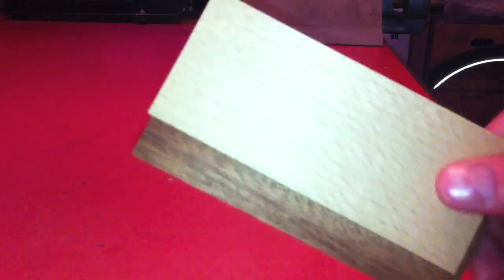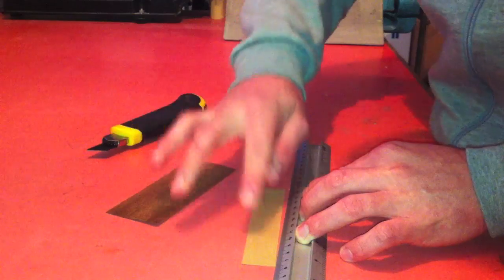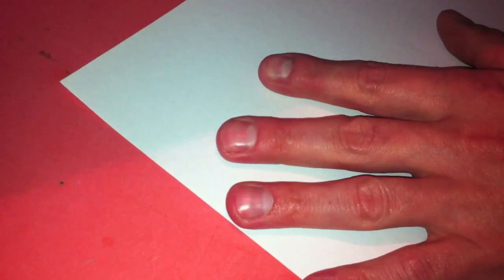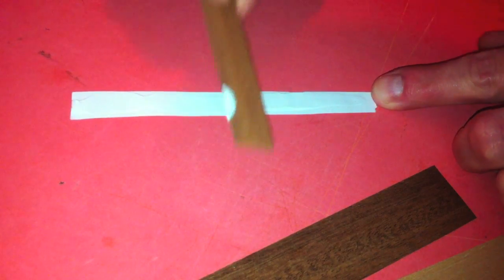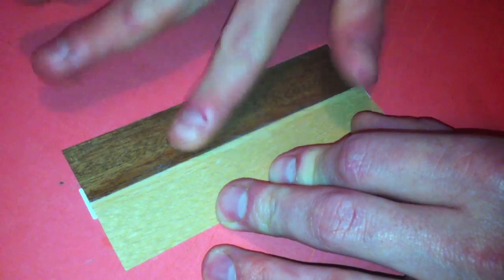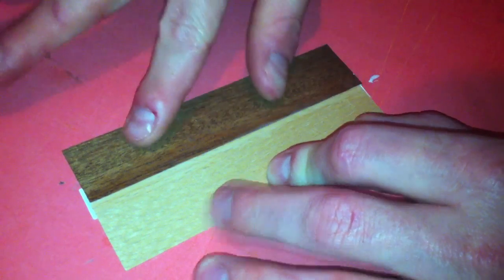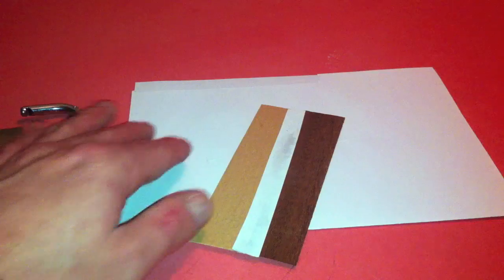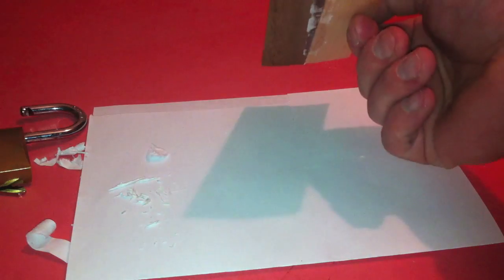MAKE A SPLITPLY FINGERBOARD!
Day 444.

Hi guys, Hope you find my Splitply tutorial alright! there is not really much too it :) it is only a little preparation before you use the layer in your mold, no biggie!!